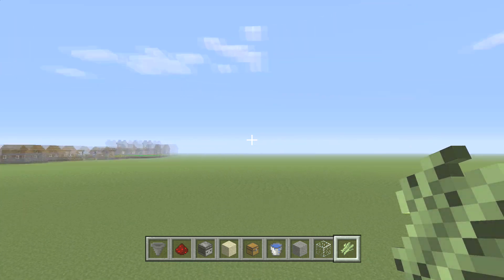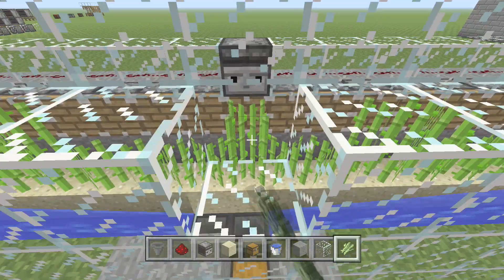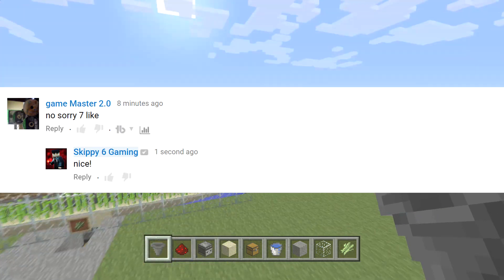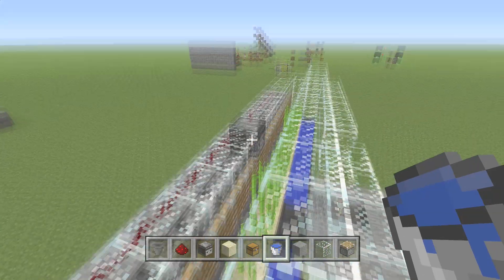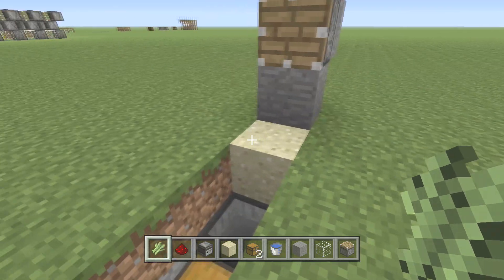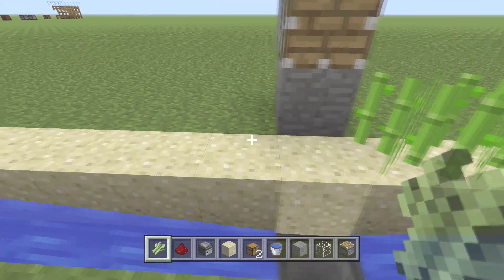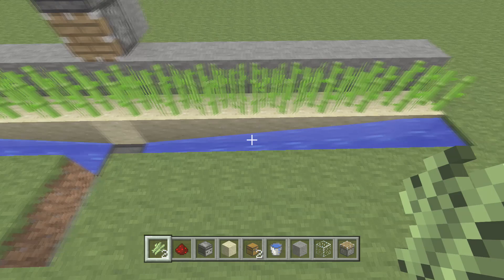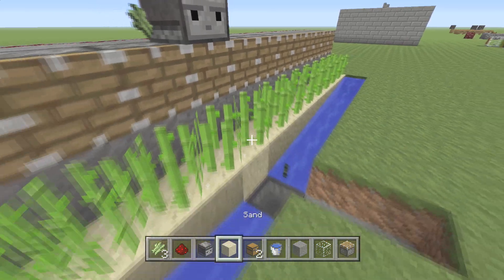Minecraft Bedrock - AUTOMATIC SUGARCANE FARM 🚜 Tutorial - PS4 , MCPE , Xbox , Windows & Switch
How to build an AUTOMATIC SUGARCANE & BAMBOO FARM 🌵 Minecraft Bedrock Redstone tutorial ⚒️ PS4 / MCPE / XBOX / Windows / Switch ⚒️ Help me get to 500k If you enjoy the video, drop a like👍 and join SQUAD6🔥✅ ✅ for DAILY Minecraft Bedrock Tutorial & News Updates !

👑Become a channel Member to for Exclusive 😃 Emojis, entry to our private Discord & access to The Autokraft Let's Play Server. 💚 Thanks !